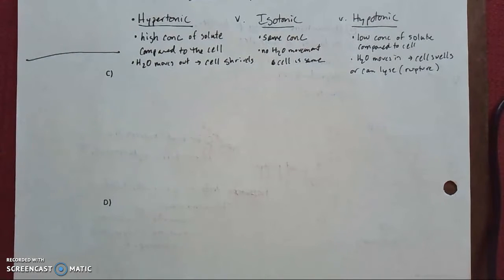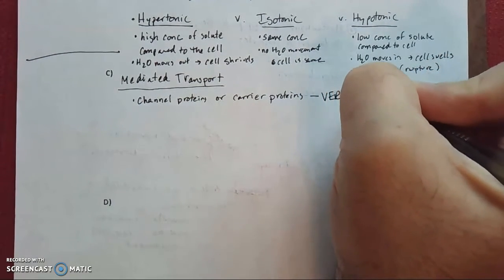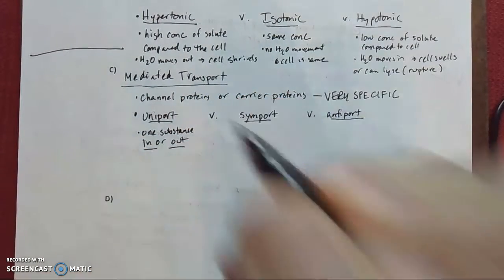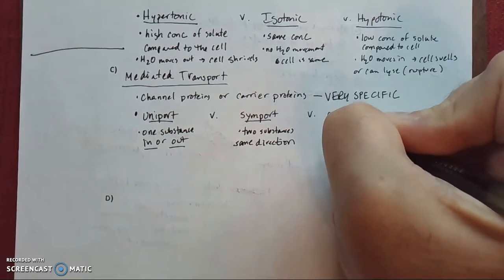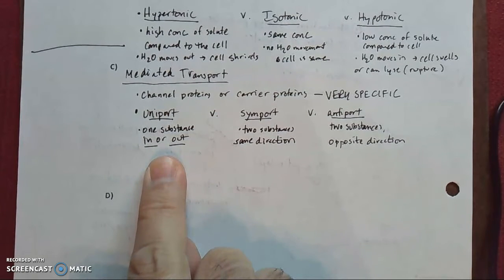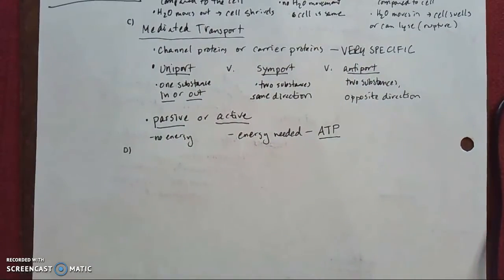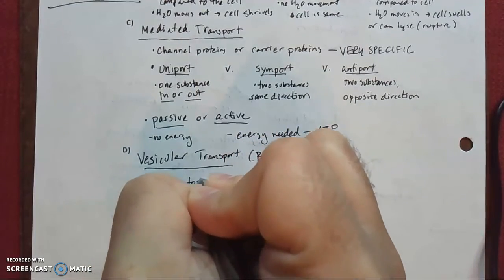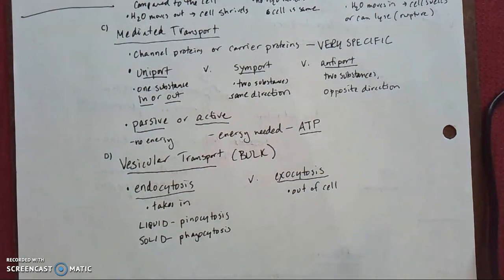Chapter 3 Video 3